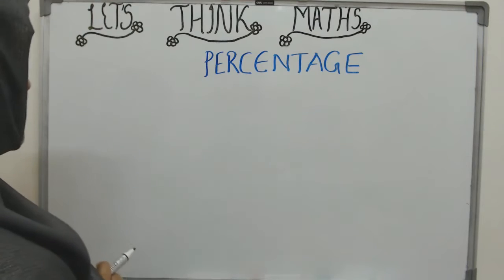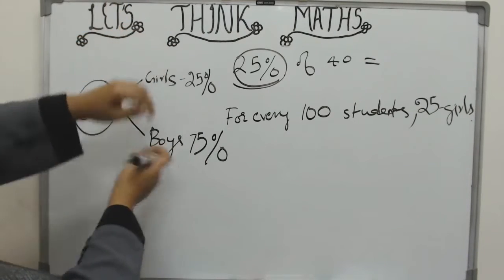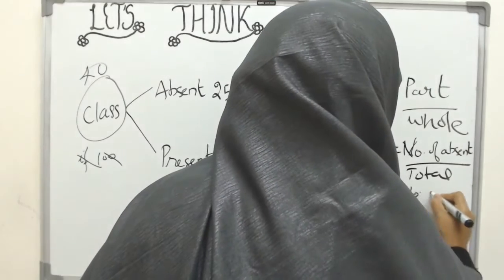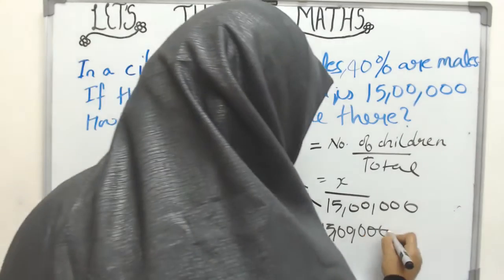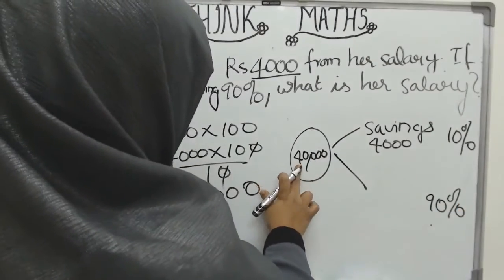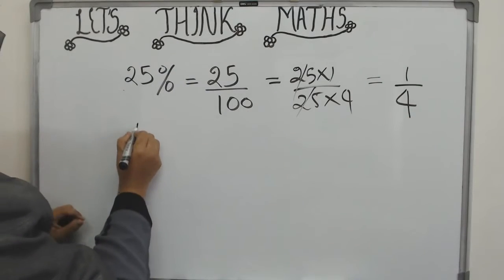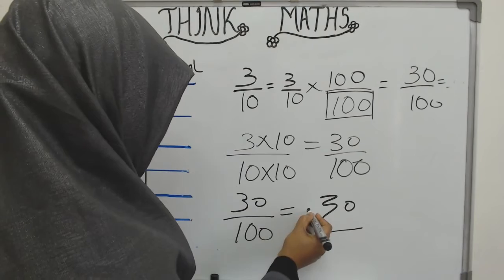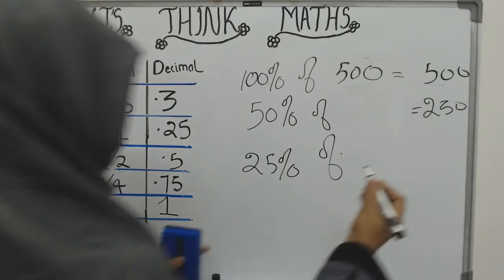Introduction To Percentage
The percentage can be defined as the numerator of a fraction whose denominator is 100. In this video, we discuss how to calculate percentages and to convert percentages into decimals /fractions and vice-versa.